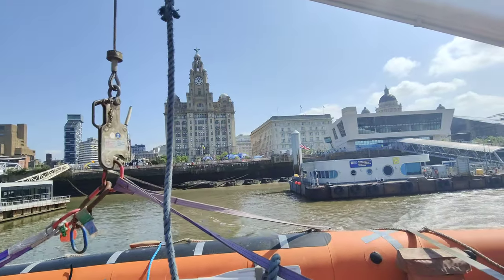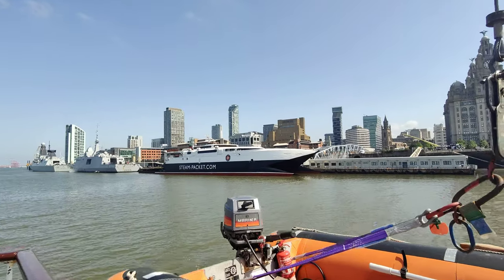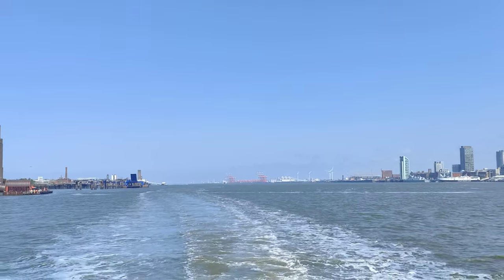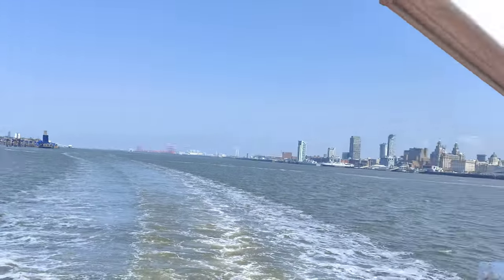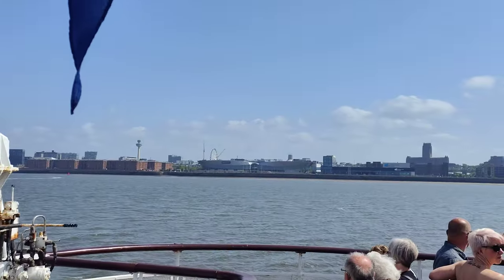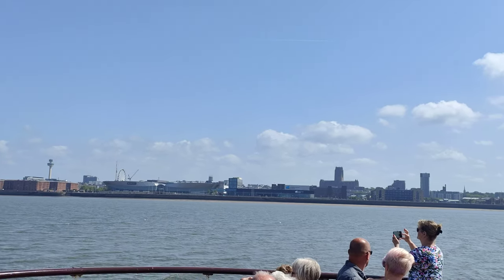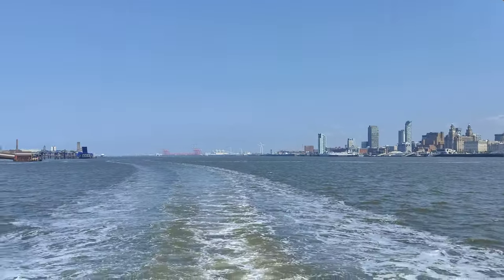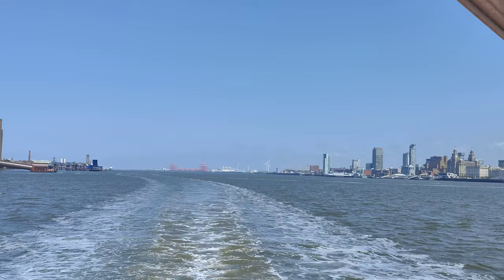Mersey Ferry Cruise: Liverpool